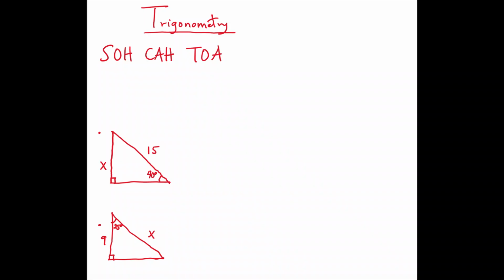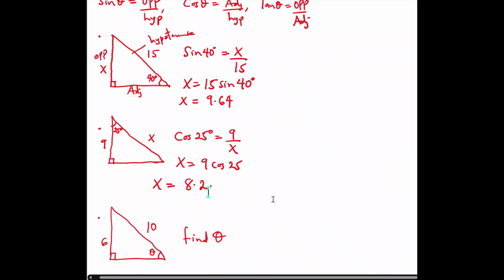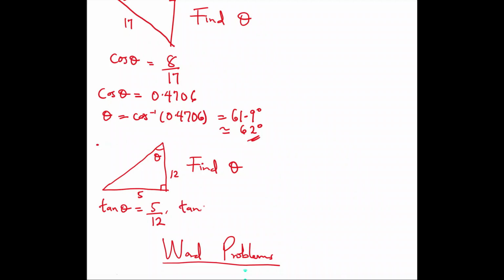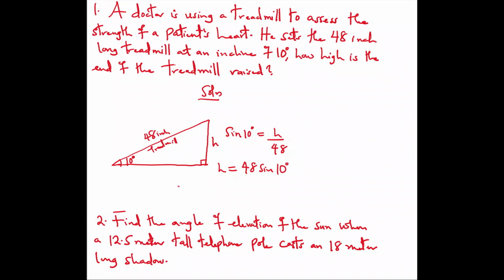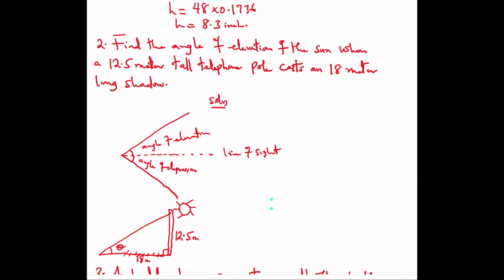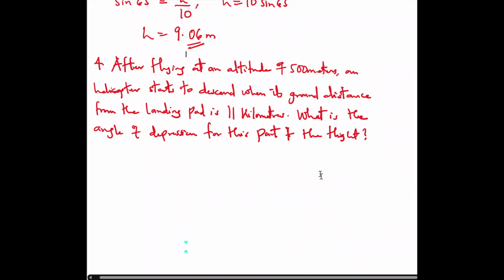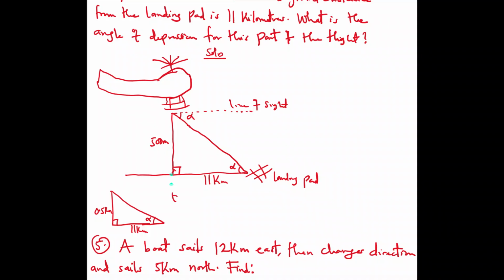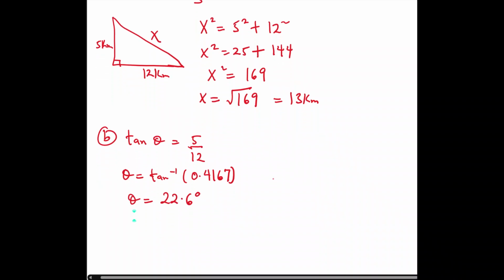Trigonometry #1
Hi Everyone, this video explains the basics of trigonometry and some word problems on trigonometry. The next video will be teaching trigonometric identities.